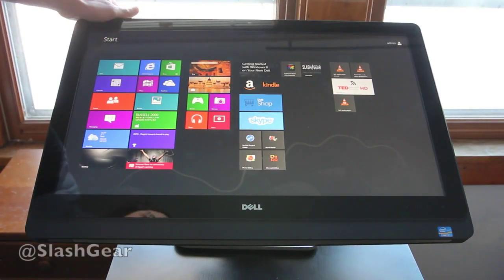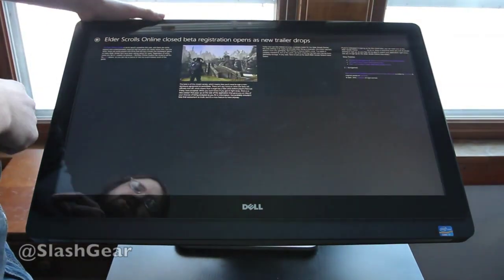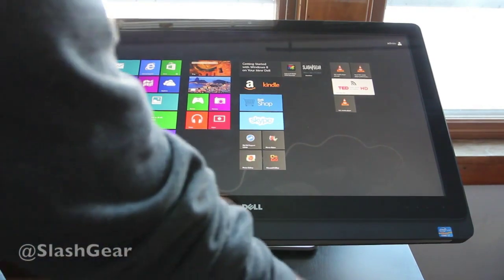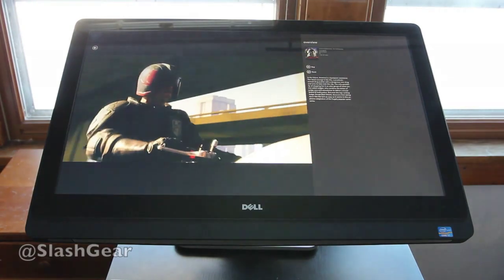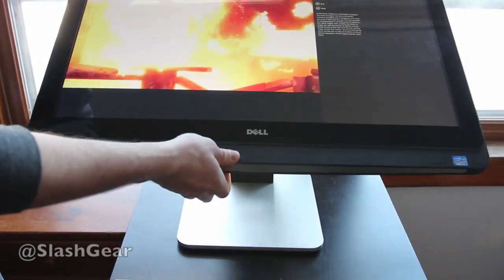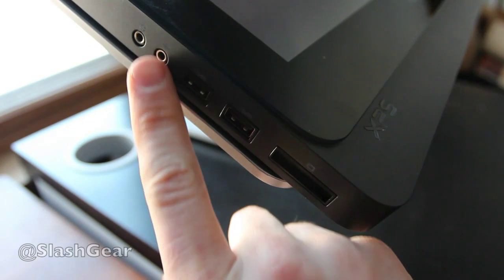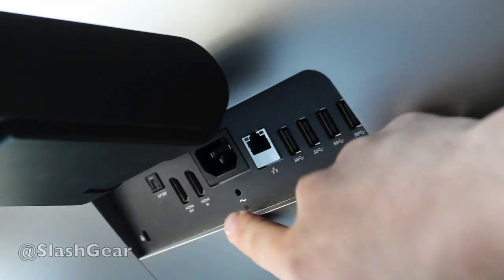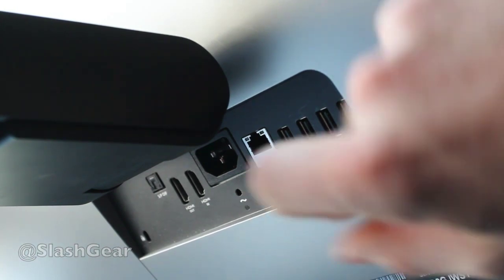Dell XPS One 27 hands-on with touchscreen and Windows 8 for Review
Dell XPS One 27 hands-on with touchscreen and Windows 8 for Review by Chris Burns for SlashGear